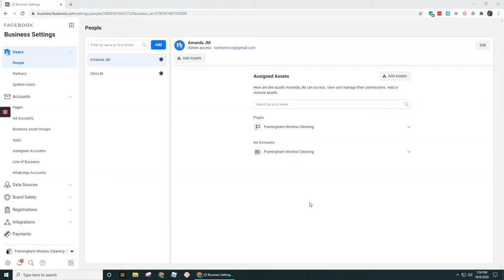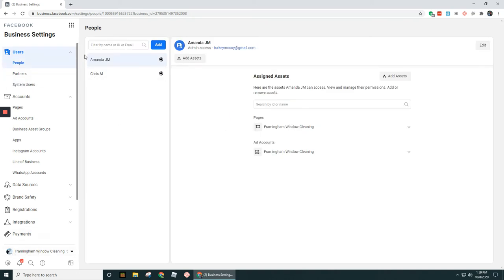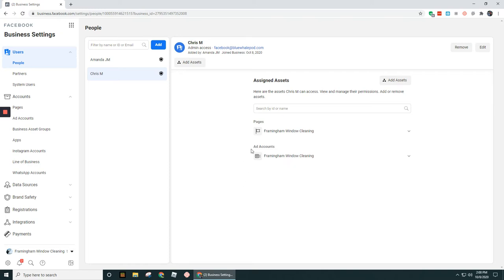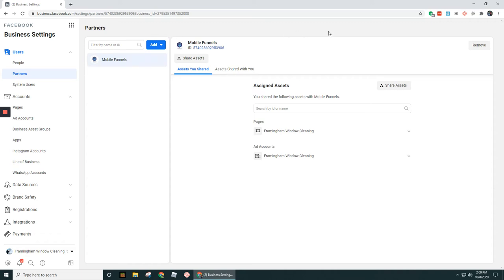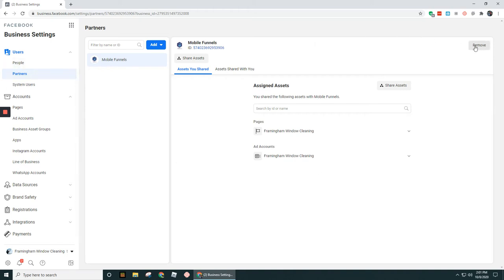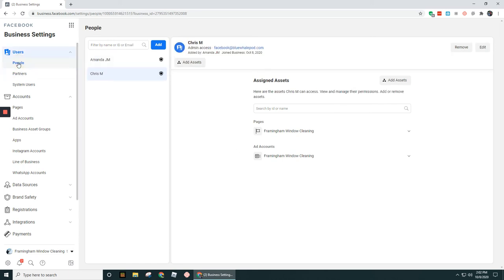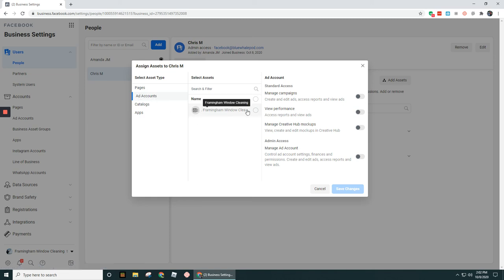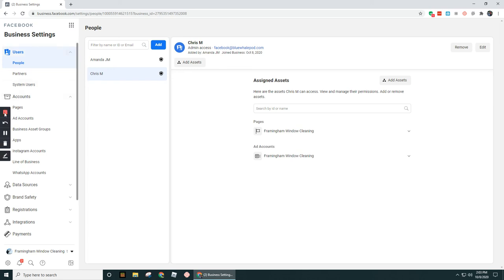Facebook Business Manager Walkthrough: User Section